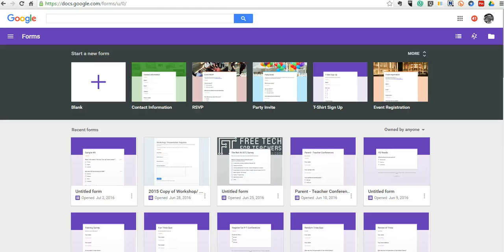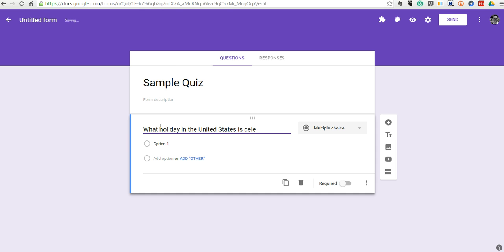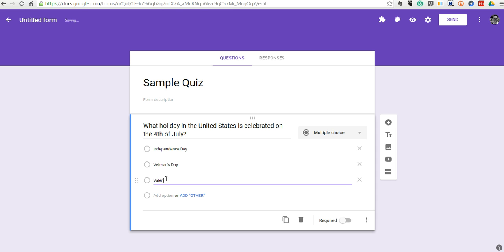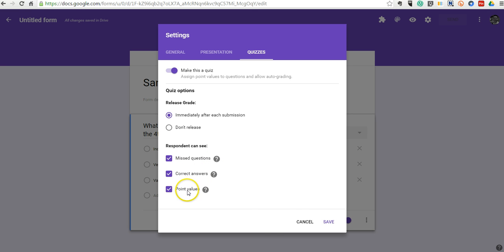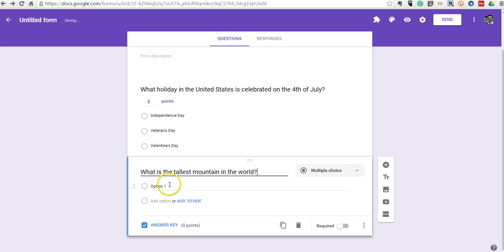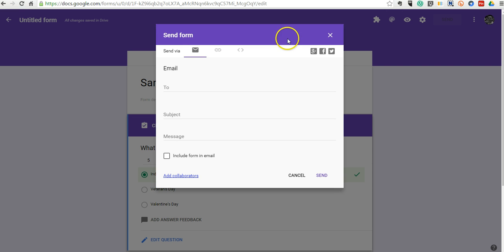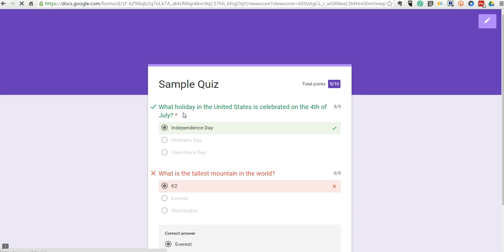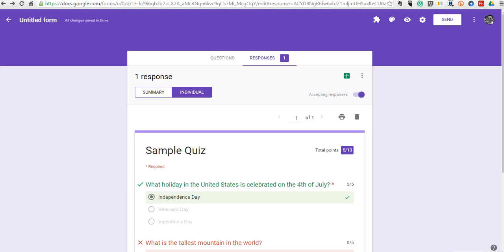How to Enable Automatic Grading in Google Forms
Read a comparison of Google Forms' auto-grading to auto-grading with Flubaroo